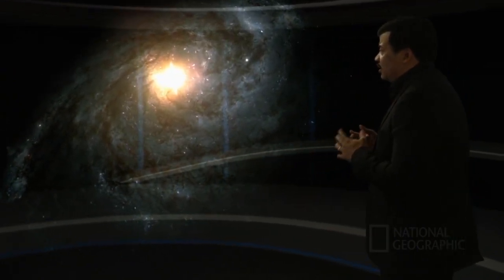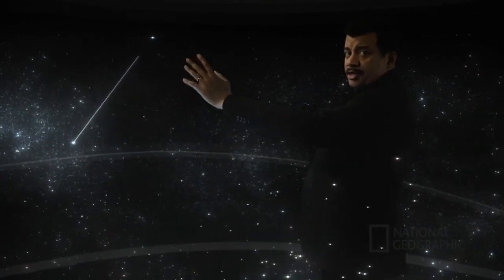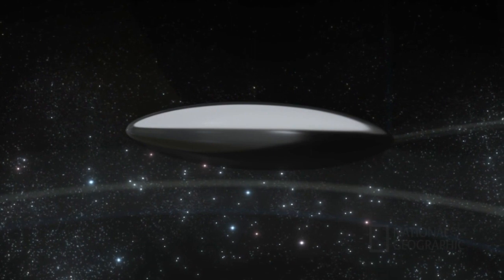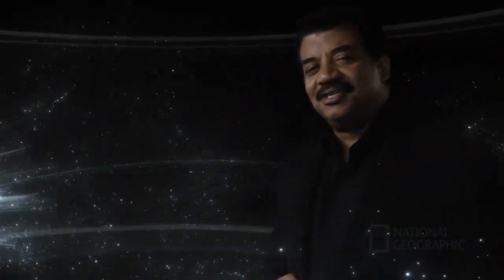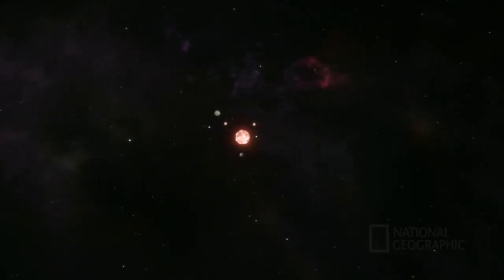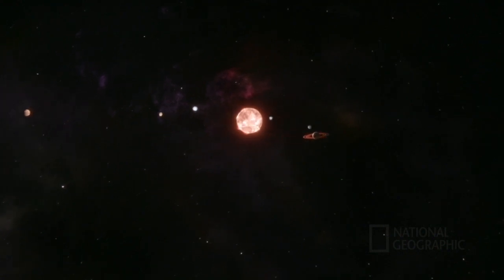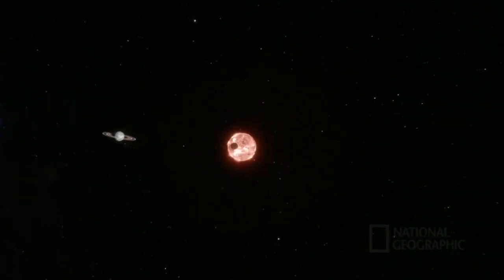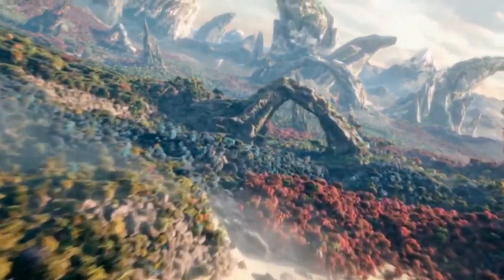The Alcubierre Drive and the Hoku System - Cosmos: Possible Worlds (720p)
Footage is from Episode 2 of Cosmos: Possible Worlds - The Fleeting Grace of the Habitible Zone. Everything is owned by National Geographic, Disney and Fox.